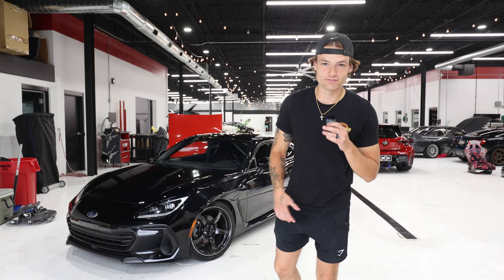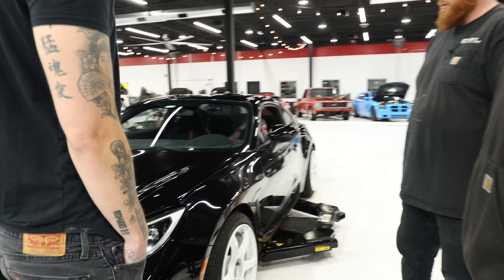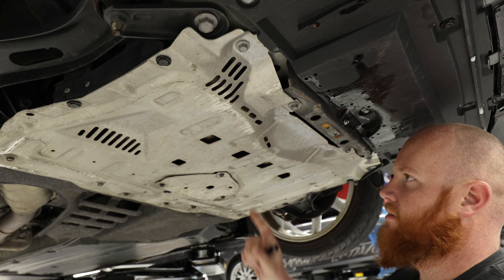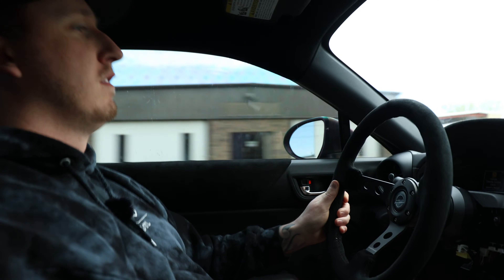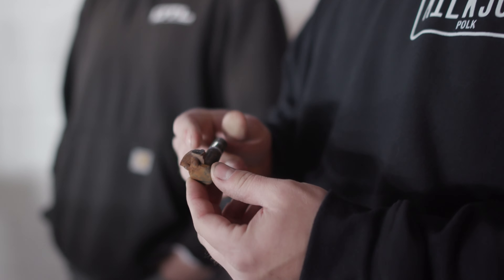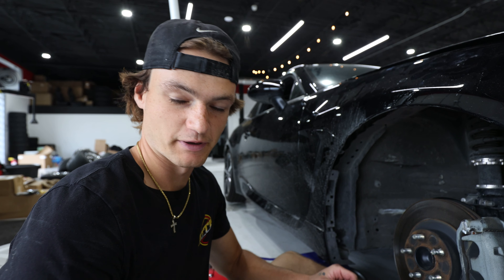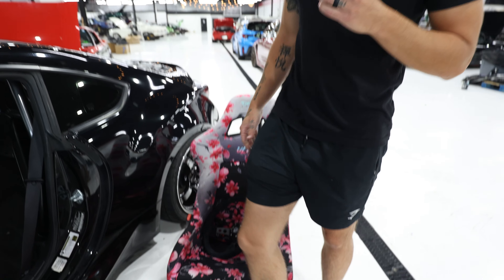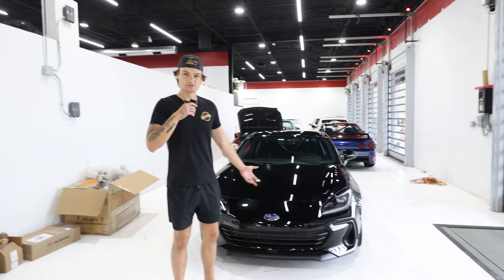MODDING a 2022 SUBARU BRZ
We got a great deal on this 2022 subaru brz, at just $18,000 it might have been the cheapest on the market! It is our priority to save this car and build it into its full potential. OTL builds and designs multiple parts for this chassis that we will be installing on the car!!

INSTAGRAMS-
JAY(Host): OTL_jayden
Richard(producer): OTL_richy

OTL TIKTOKS-
GRAYSON: @OTL_grayson
COLE: @OTL_cole
JAY: @OTL_jay